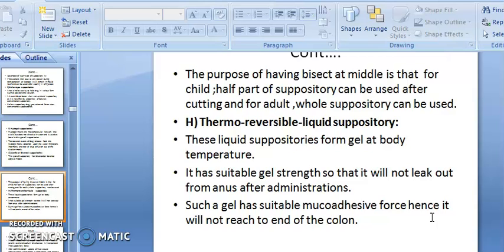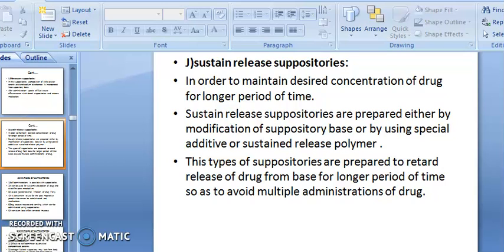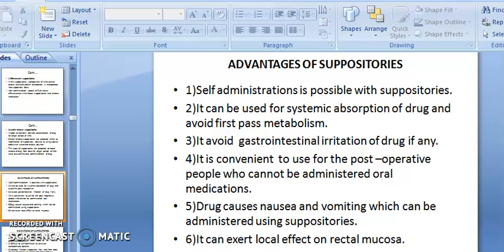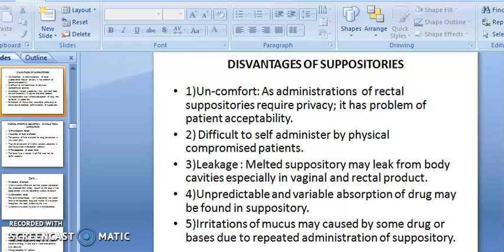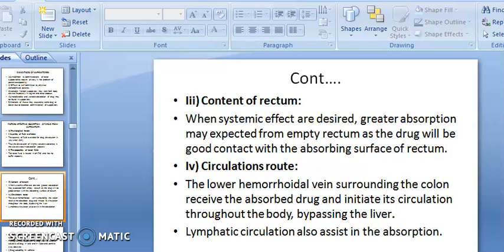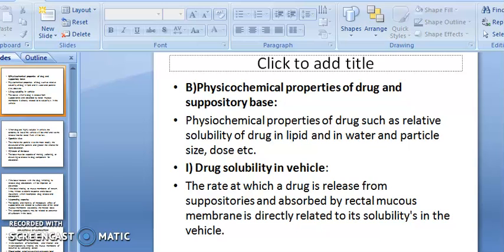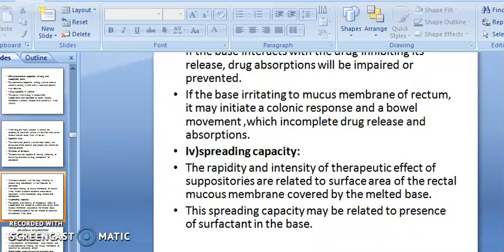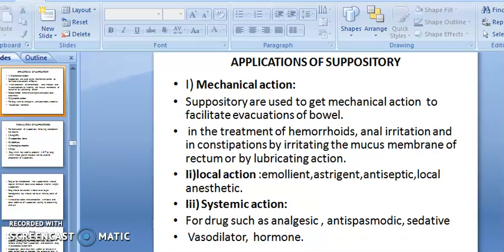Video 2suppositories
B.pharm first year first semester